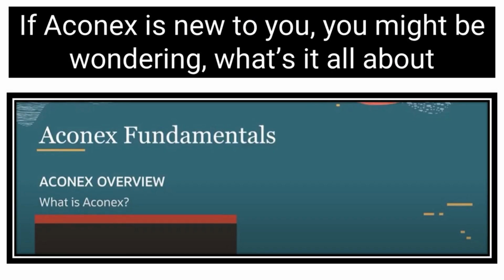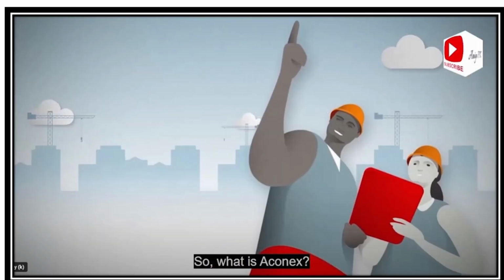ACONEX FUNDAMENTAL OVER I PART -16 I LEARN WITH SABIR